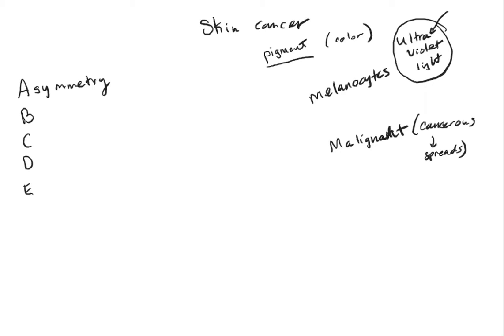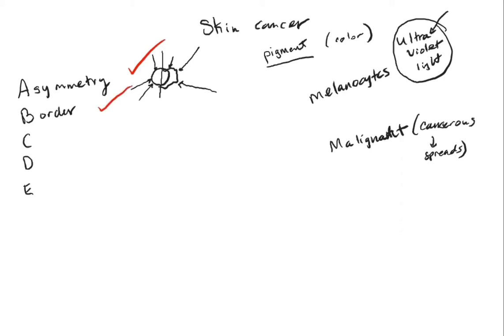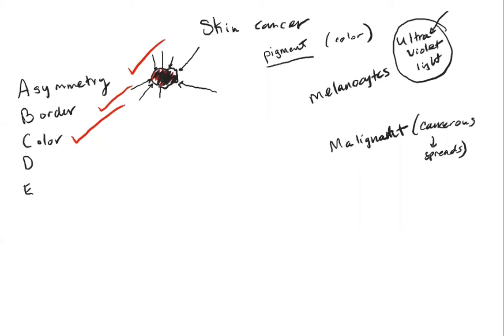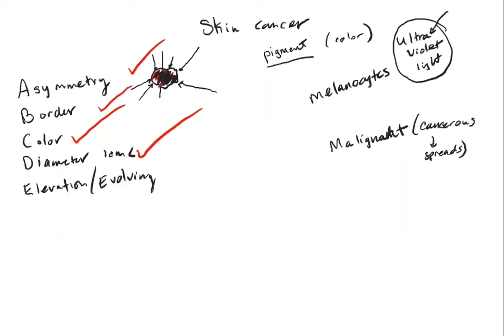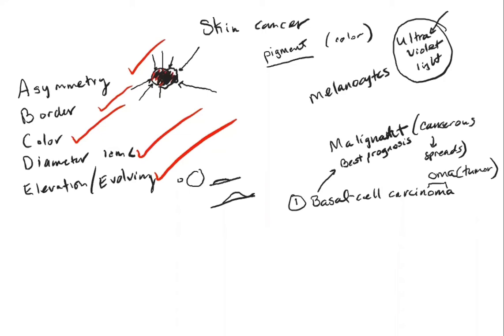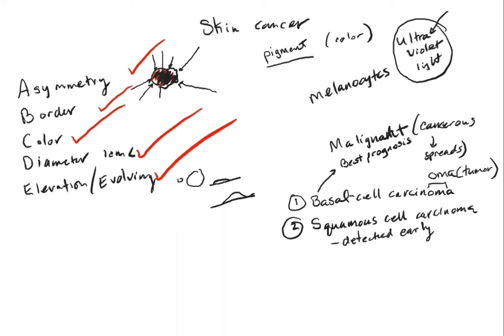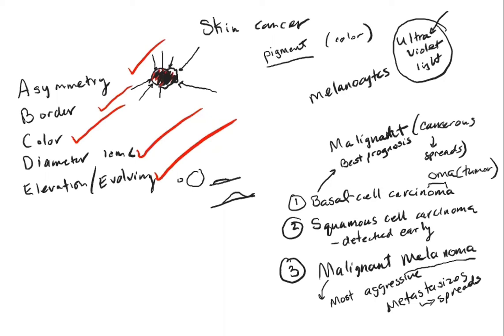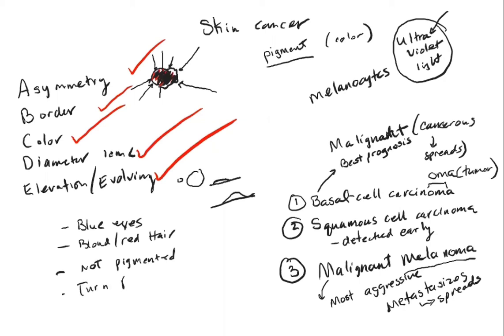Learn NCLEX Now: Skin Cancer Assessment Basics